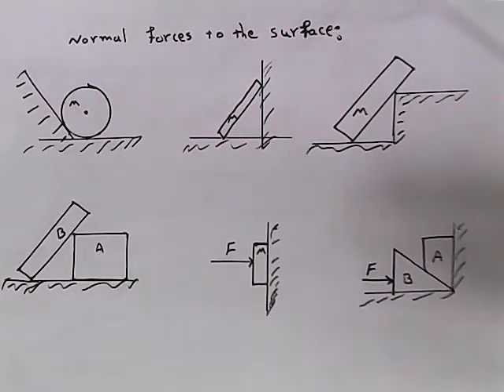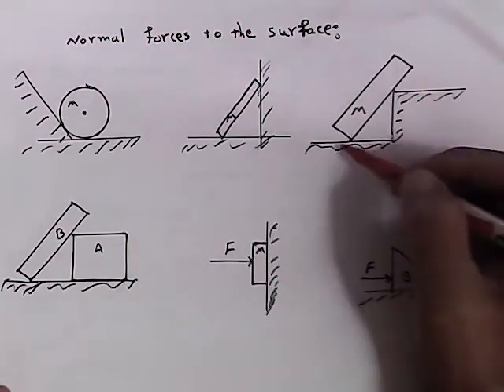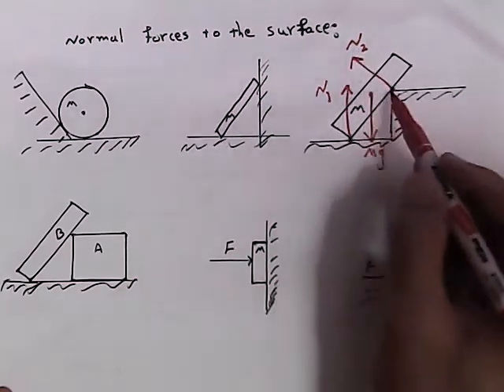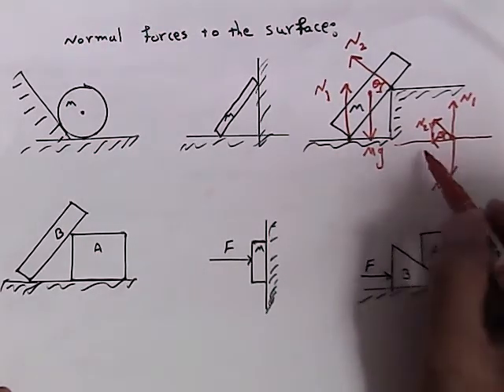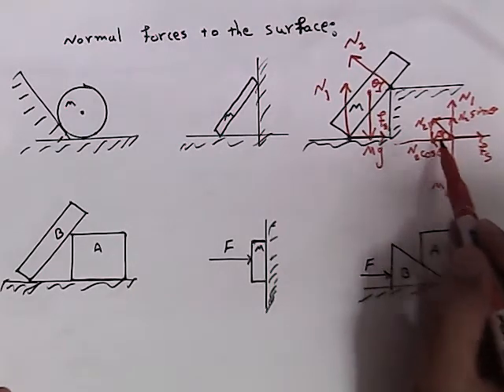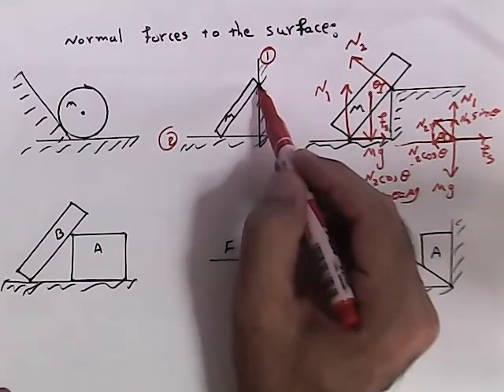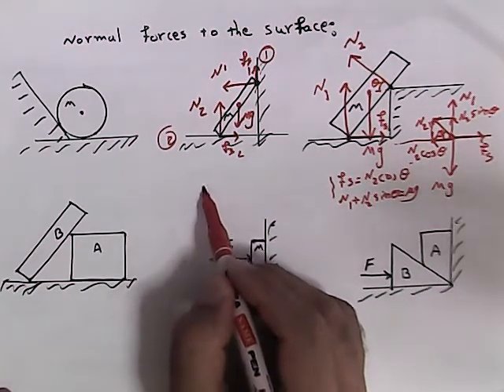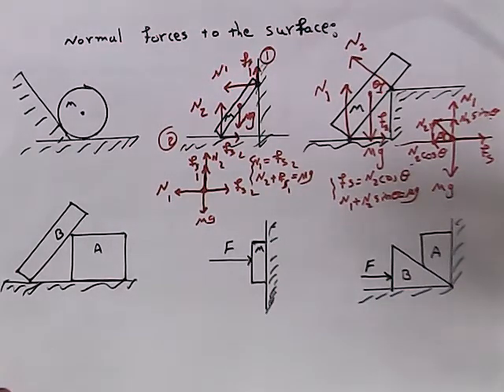Newtonian Mechanics 10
Normal forces to the surface and more examples